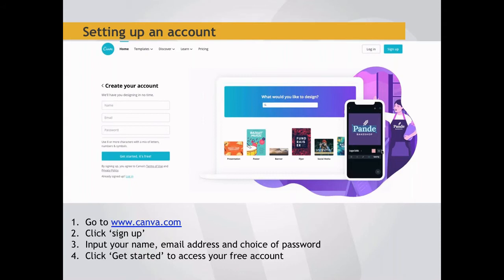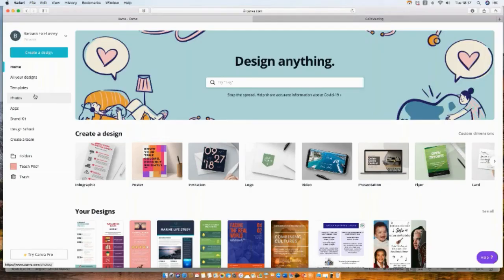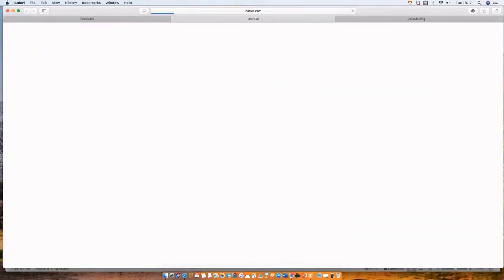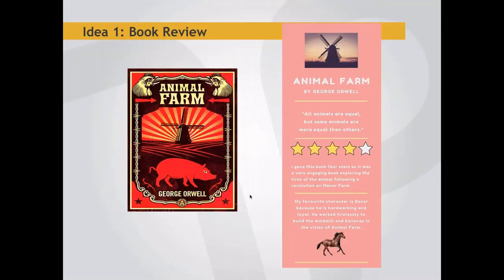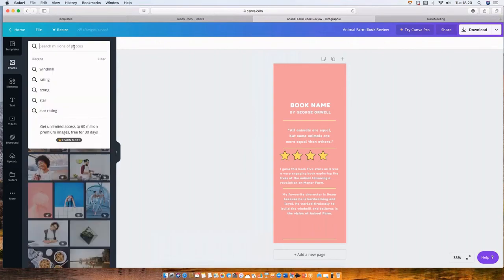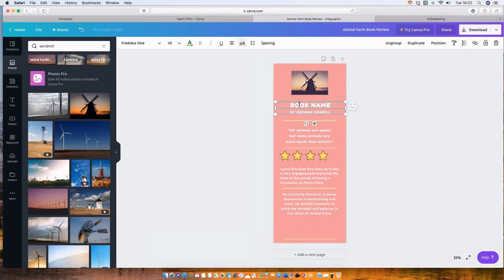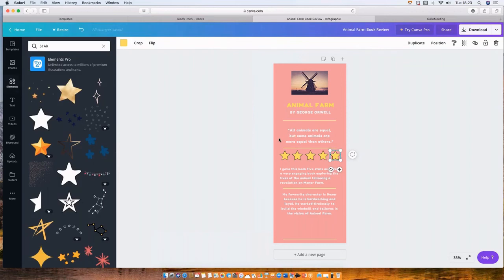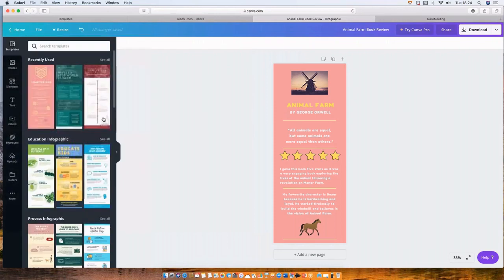How to use Canva in the Classroom | Part 1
Whether you’re a teacher or student, Canva makes it easy to create, collaborate, and communicate visually in the classroom and beyond.

Learn how to use Canva in the classroom.
Through this tutorial Barbara will encourage all subject teachers to confidently implement digital creativity in the classroom.

Barbara Foli-Lassey
Barbara is an educator with 9 years’ experience teaching Humanities
in Secondary and Sixth Form schools. As a Middle Leader, she is responsible for developing and delivering staff continuing professional development (CPD) sessions on best classroom practices and training teachers to use various innovative IT education software.

If you’re an educator looking for additional support with using technology in your classroom